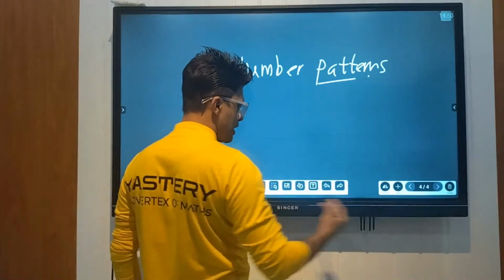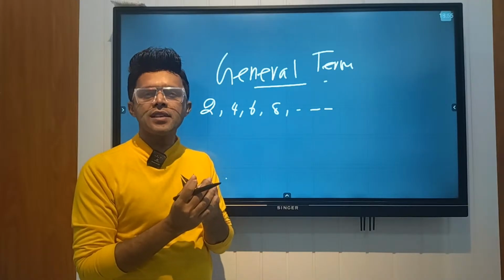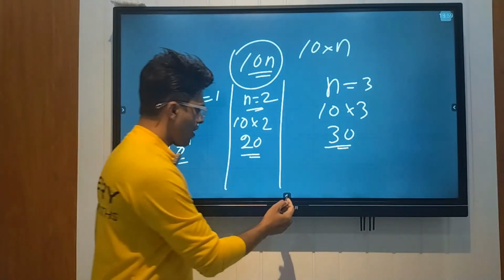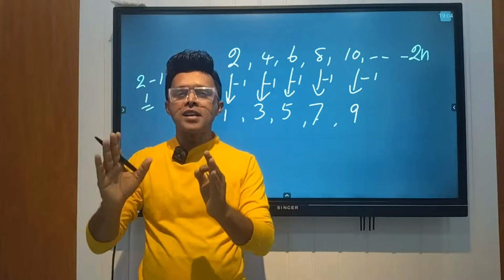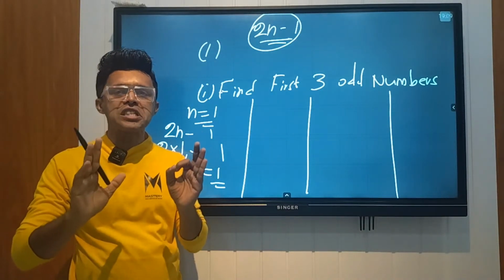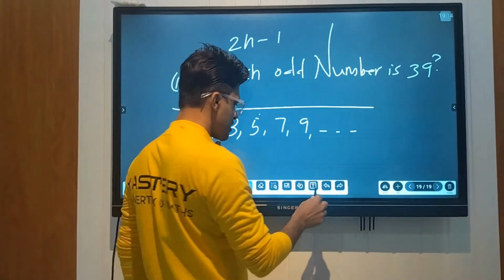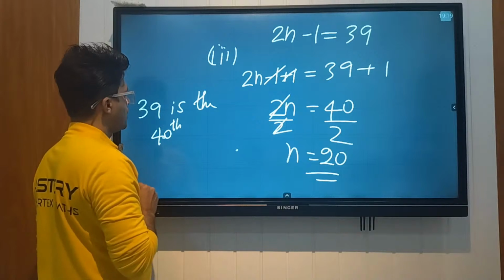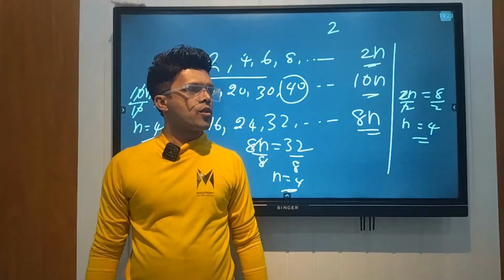Grade 8 Number patterns English Medium First lesson Part 1